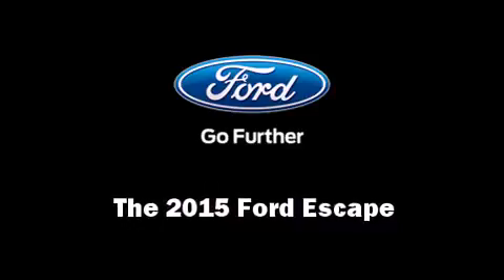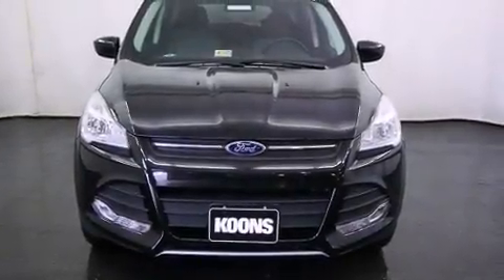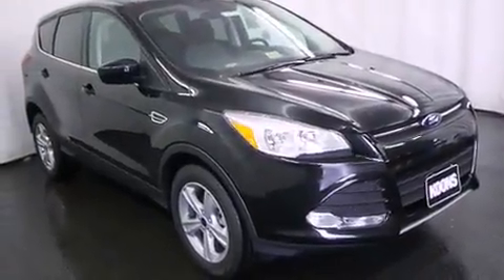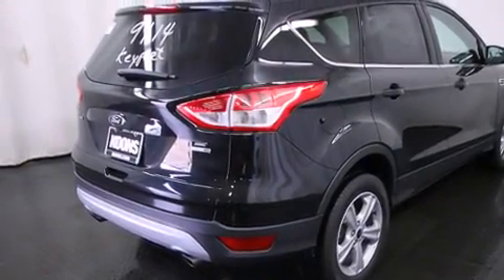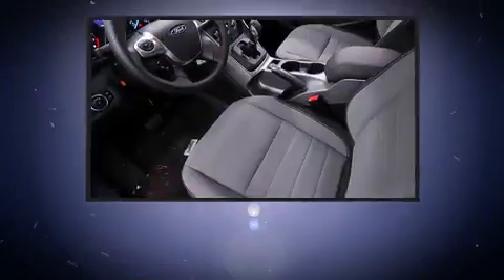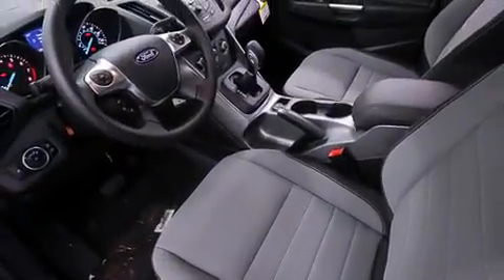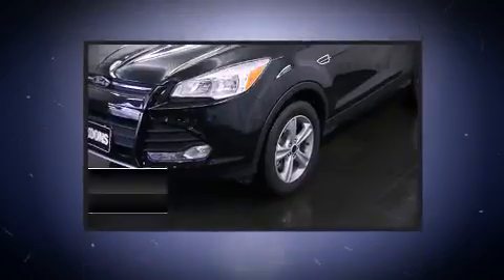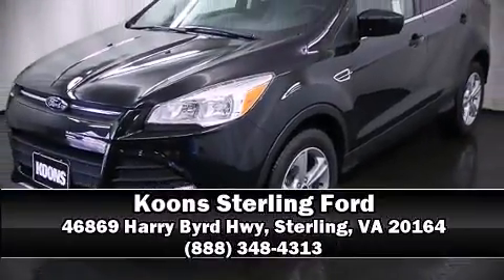2015 Ford Escape SE 4WD in Sterling, VA 20164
Step into the 2015 Ford Escape. It features a standard transmission, 4-wheel drive, and an efficient 4 cylinder engine. The engine breathes better thanks to a turbocharger, improving both performance and economy. The following features are included: delay-off headlights, variably intermittent wipers, adjustable headrests in all seating positions, a trip computer, remote keyless entry, an overhead console, and power windows. Ford also prioritized safety and security by including: dual front impact airbags with occupant sensing airbag, front SIDE impact airbags, traction control, brake assist, ignition disabling, and 4 wheel disc brakes with ABS. For added security, dynamic Stability Control supplements the drivetrain. Our aim is to provide our customers with the best prices and service at all times. Stop by our dealership or give us a call for more information.